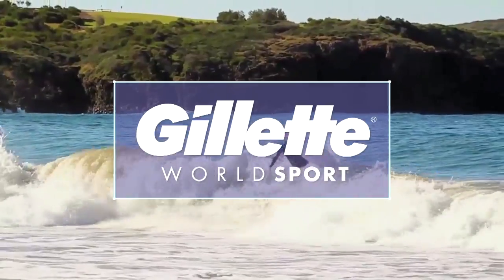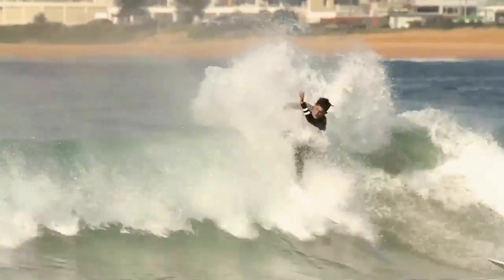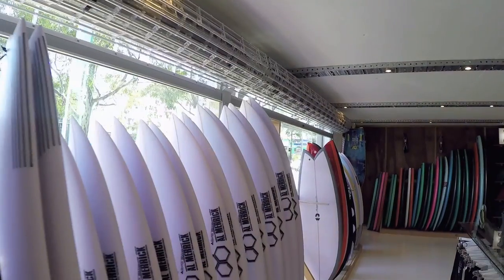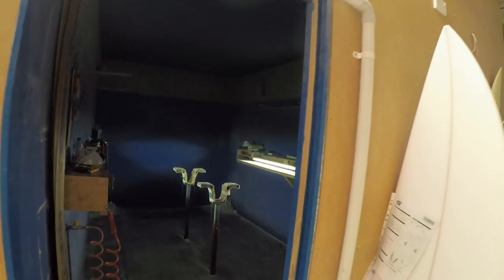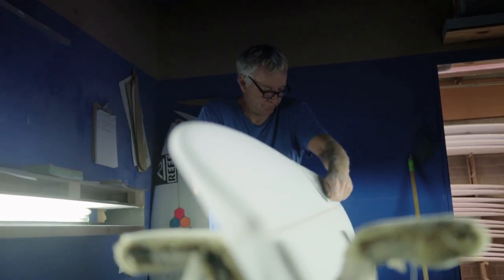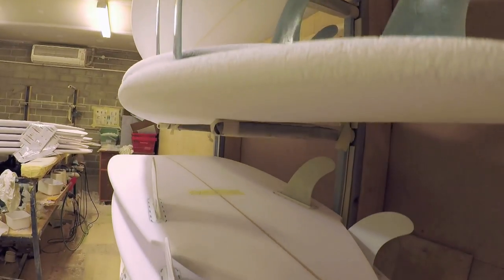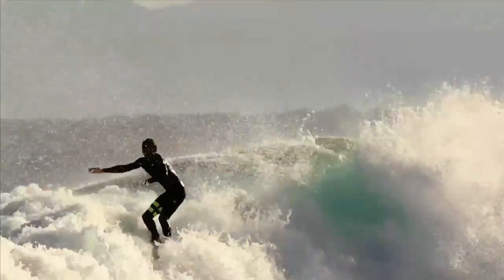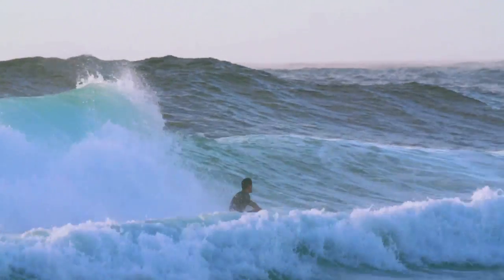The Surfboard Design Revolution | Gillette World Sport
Like the Fosbury Flop revolutionised High Jump, and the Indian Dribble transforming Field Hockey, the inclusion of the 3 finned thruster design turned surfing on its head; Simon Anderson's design allowed surfers greater control and speed on their boards. World Sport sat down with the surfing legend to discuss innovative surfboard design.